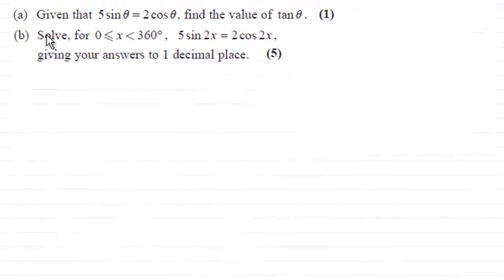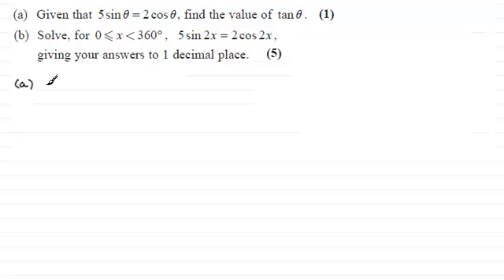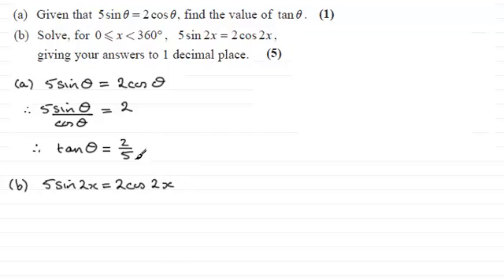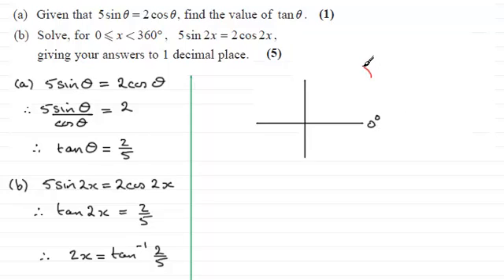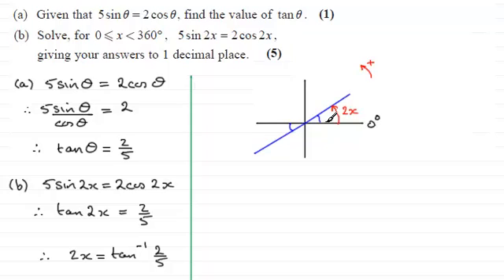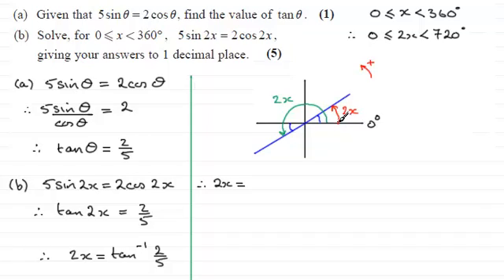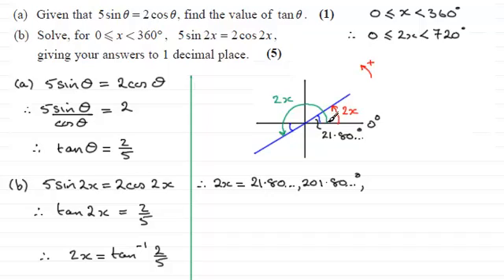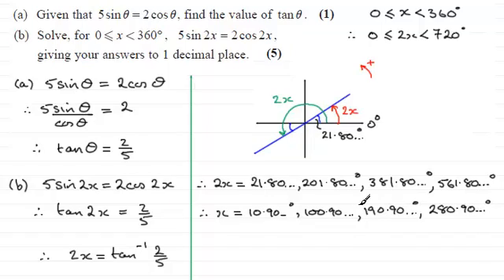Trig. Equation : C2 Edexcel June 2010 Q5 : ExamSolutions Maths Revision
for the index, playlists and more maths videos on solving trig equations and other maths topics.